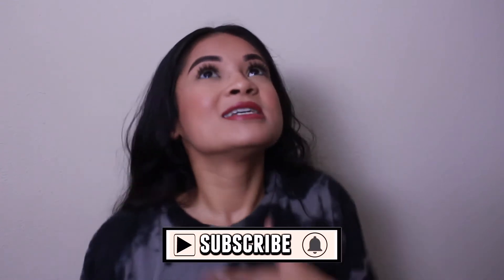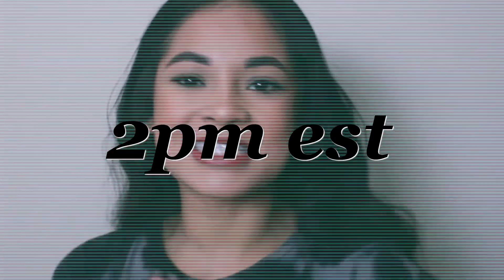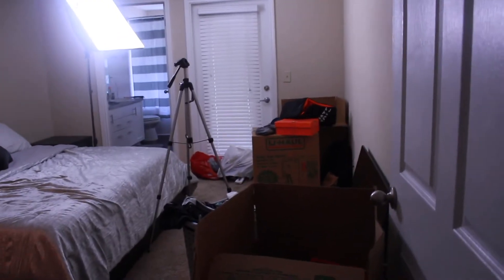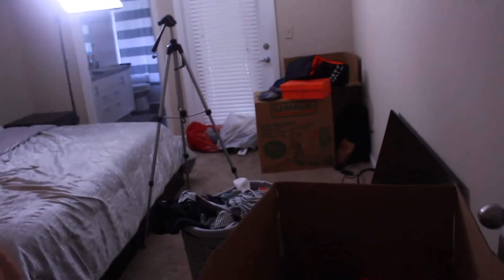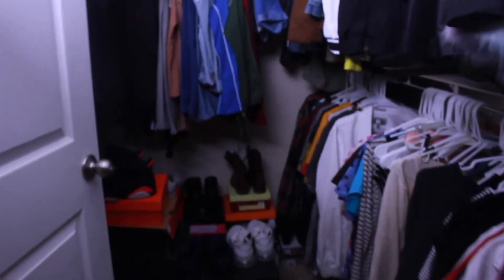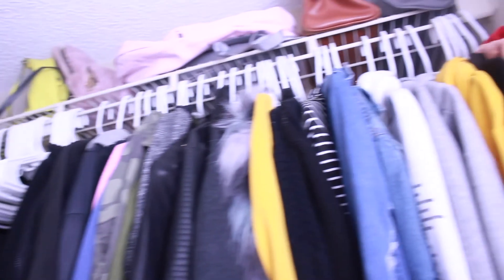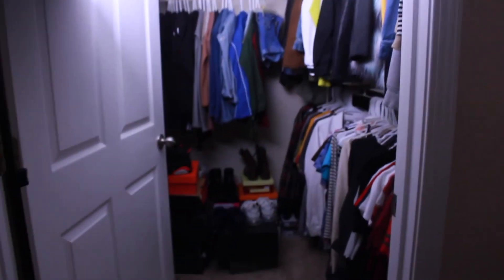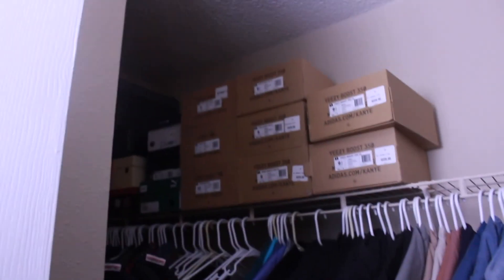Vlogmas Day 1: Moving Vlog - Unpacking + Organizing Closet | NaturallyNecee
Yep! You read that title right.. I'm participating in Vlogmas again this year, except this time I'm challenging myself to upload daily instead of weekly like last year. I hope you're ready for 25 days of back-to-back videos from me! I have lots in store from lifestyle and baking videos to makeup tutorials and fun holiday videos. Be sure to thumbs up if you enjoyed watching and I'll see you all in my next video! xxo.